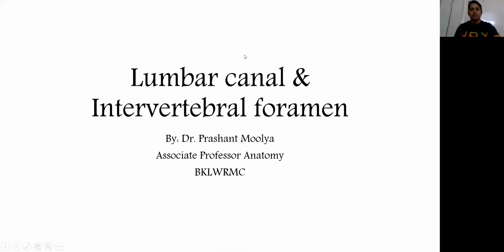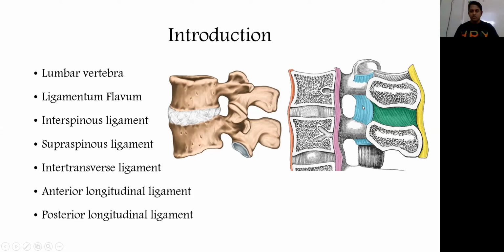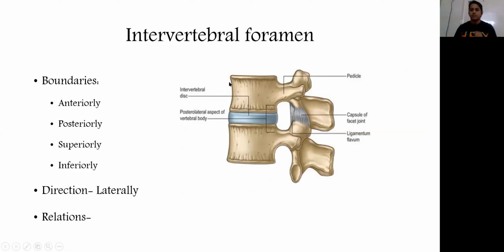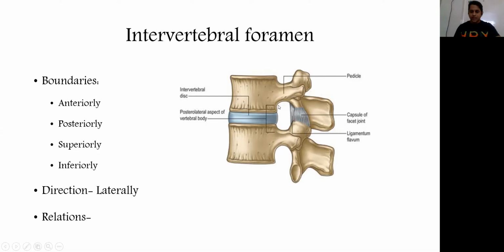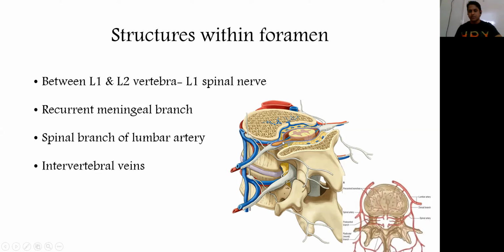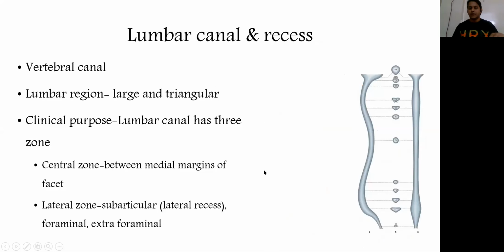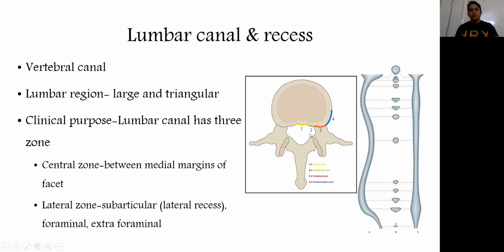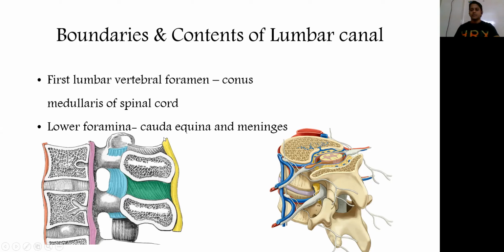Intervertebral foramen and Lumbar canal anatomy for Endoscopic trans-foraminal approach